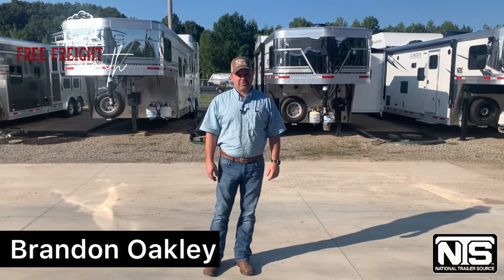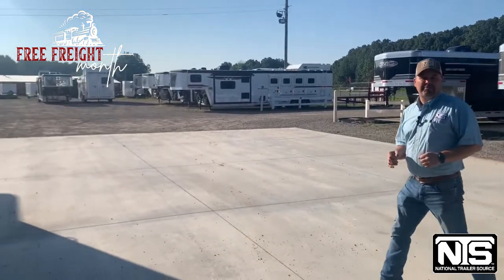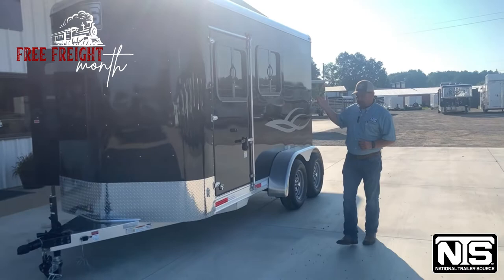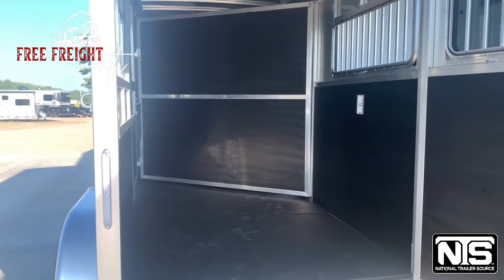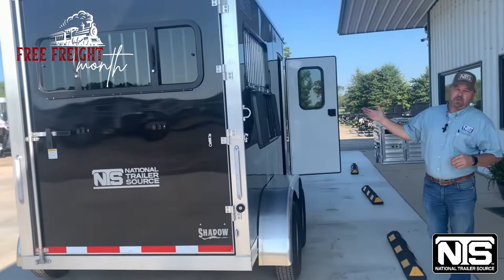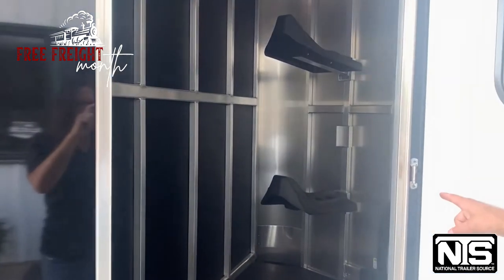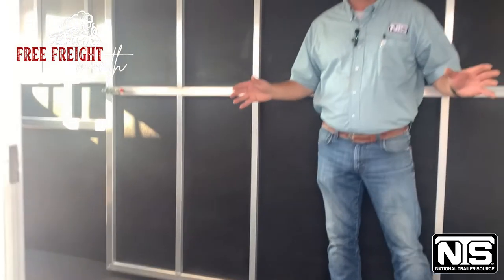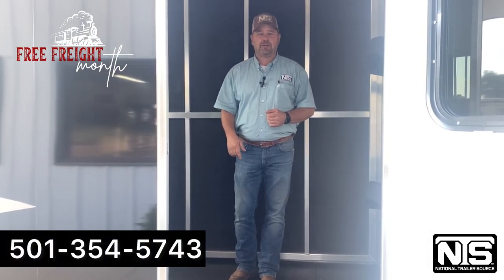Shadow Bumper Pull Trailer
If you're looking for a great trailer that can haul your horses or livestock, this Shadow Bumper Pull Horse trailer is the perfect choice!